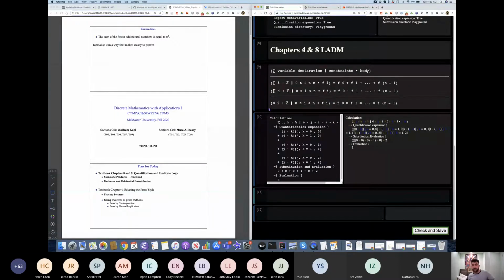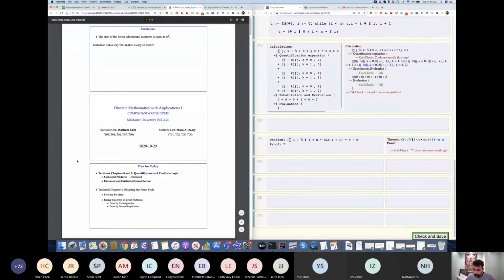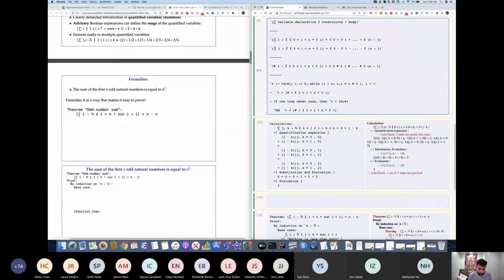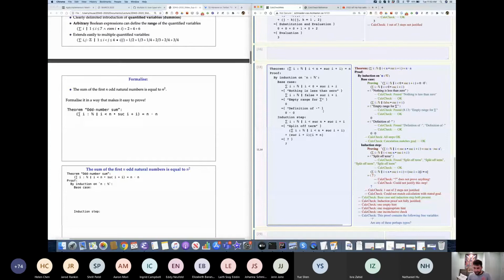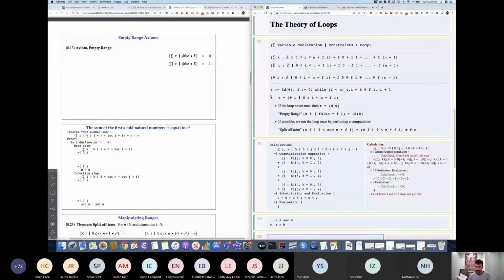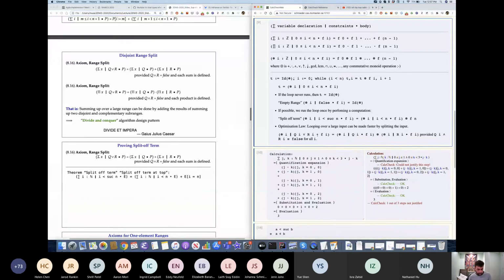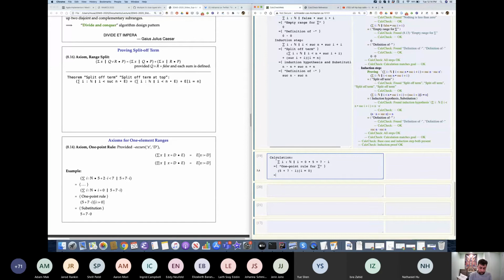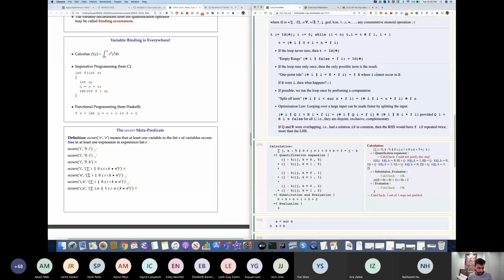Quantification with ΣΠ∀∃ and Scope ─⟦Maths for Computing 14⟧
Quickly review basics of quantifiers and their implementations, loops; then
    introduce ∃/∀ as quantifiers (loops, iterations) for ∨/∧; then wrap up with
    the notion of scopes via examples of names in friend groups.